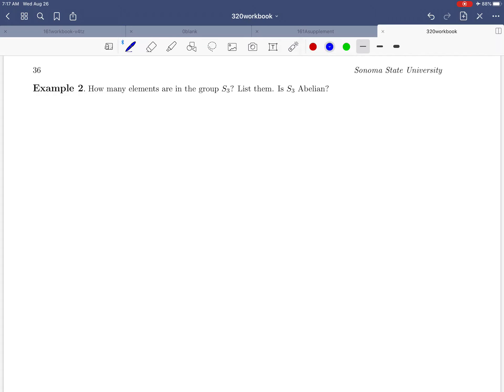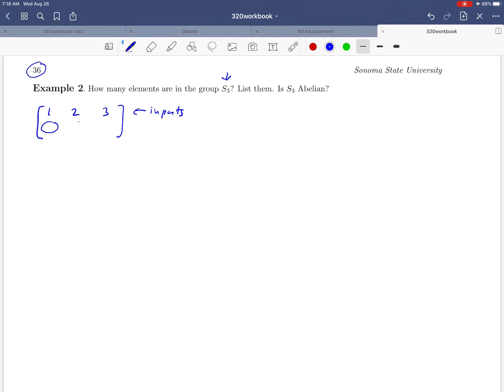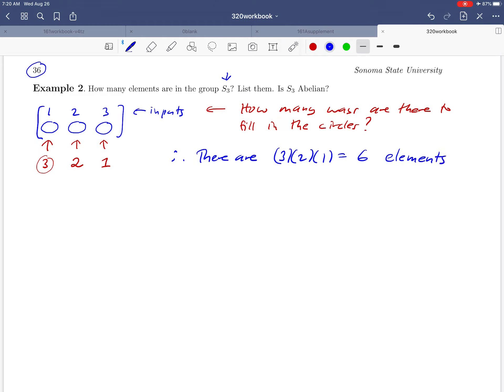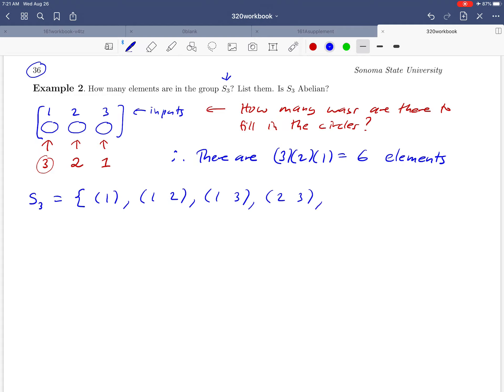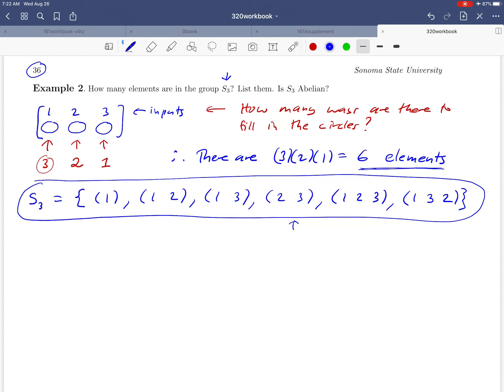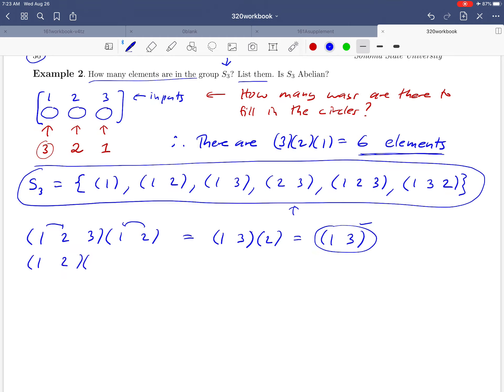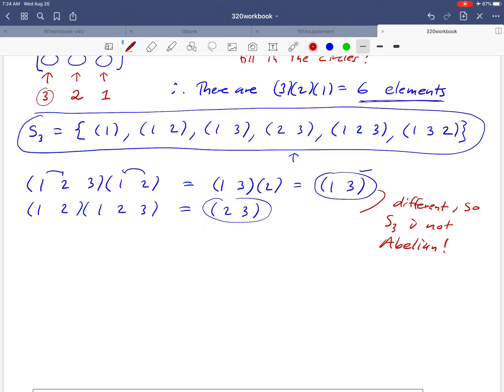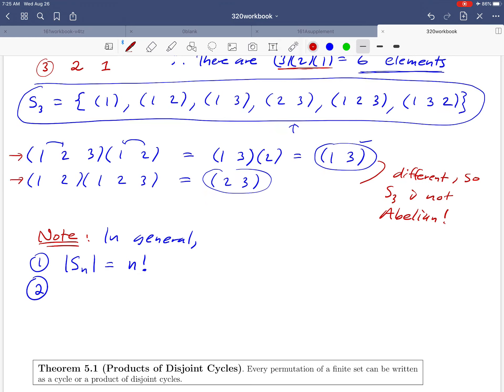Math 320 Chapter 5 Example 2